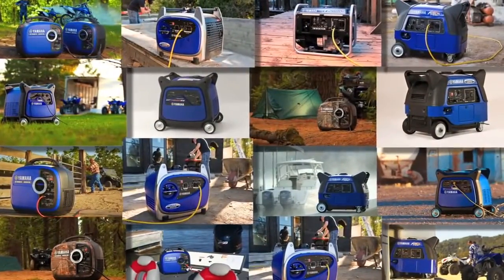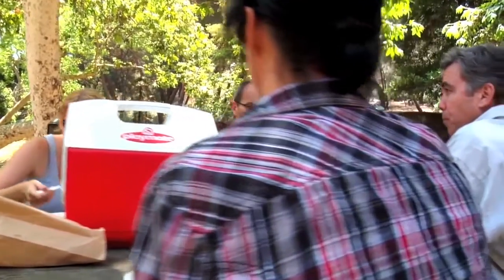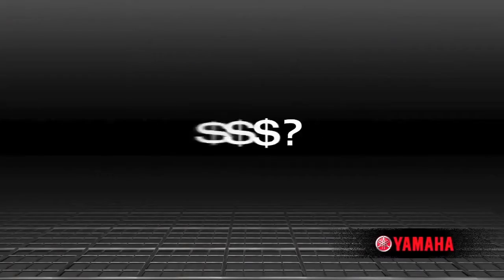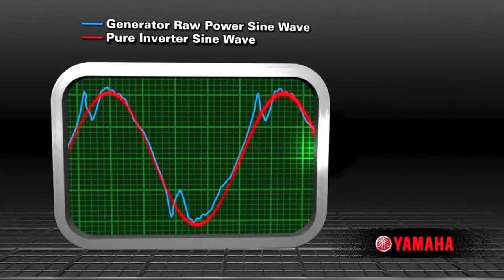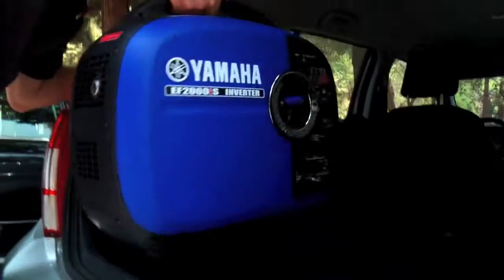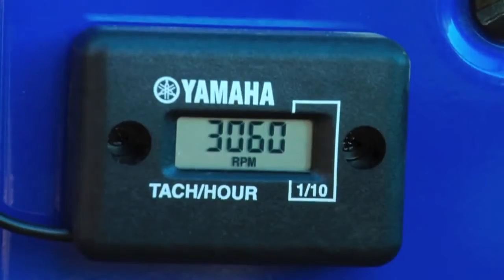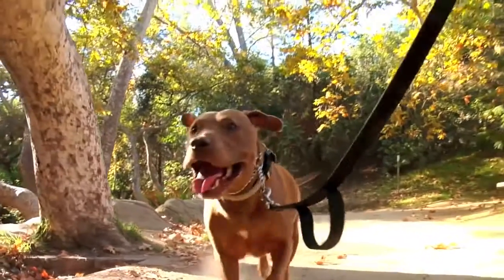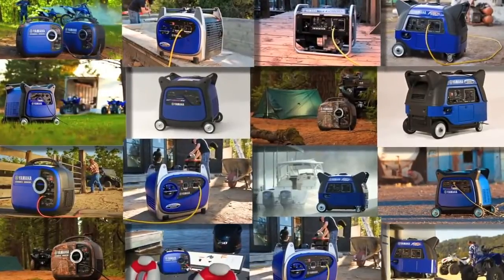Yamaha Inverters vs Conventional Generators What's the Difference?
This video explains exactly the difference between an inverter generator and a conventional generator.